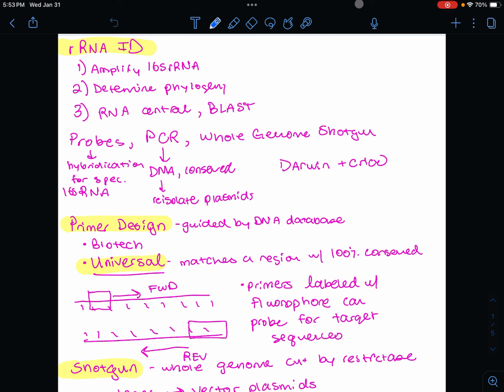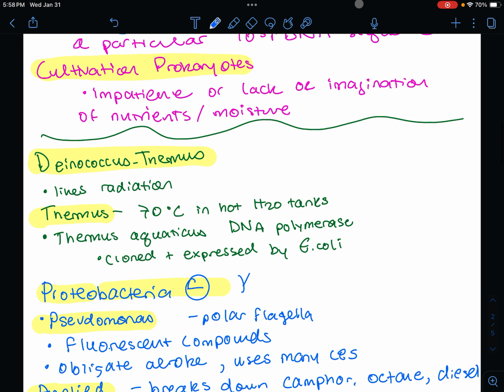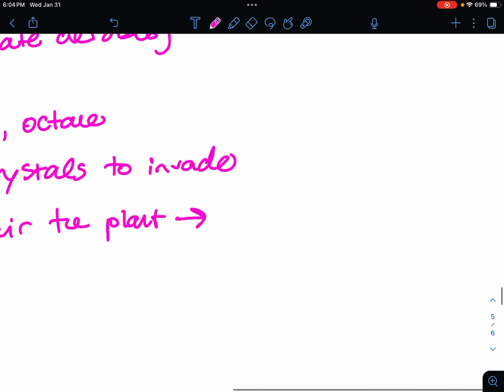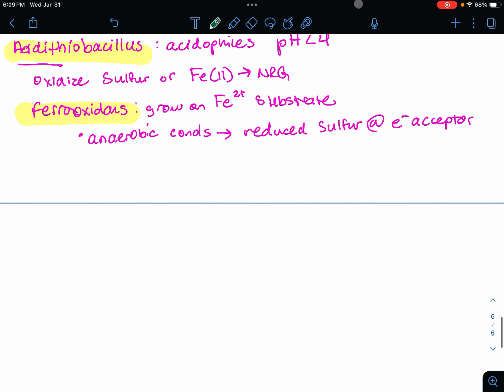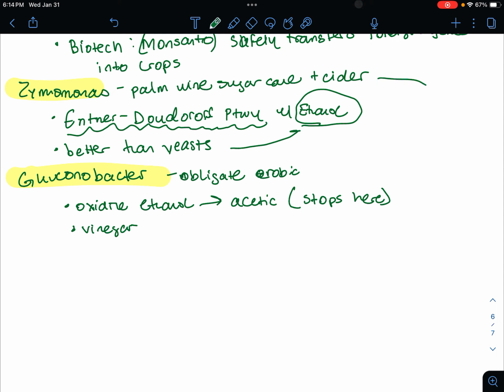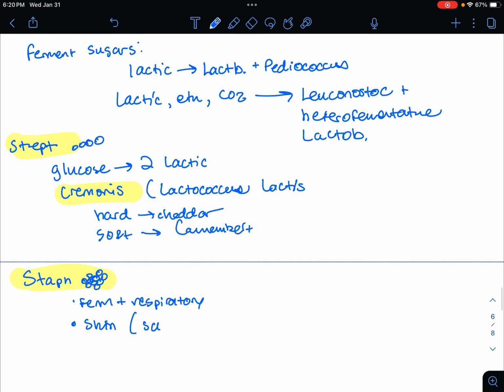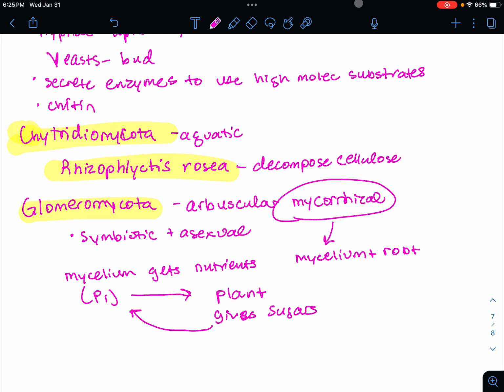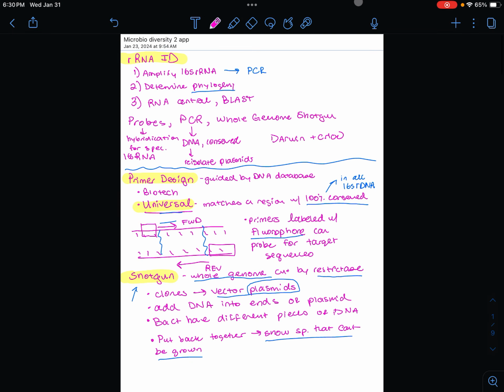Microbes in application 2 notes from class